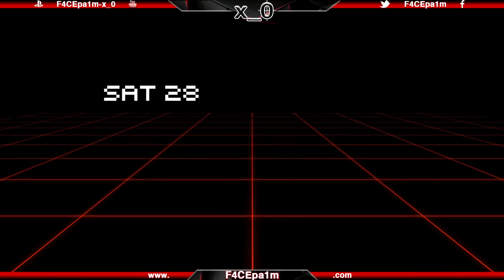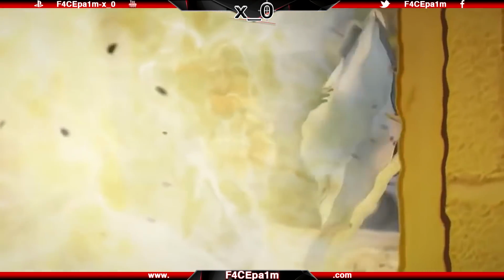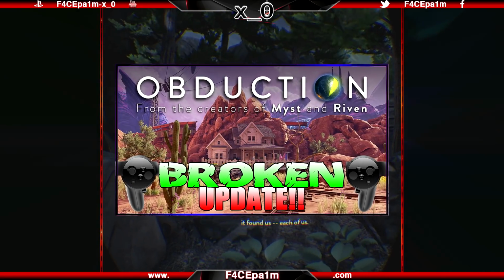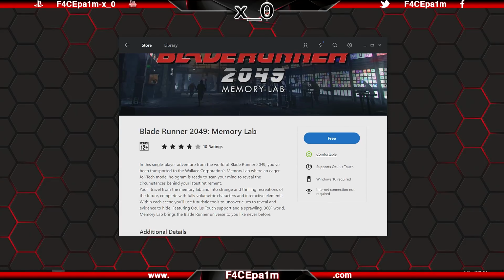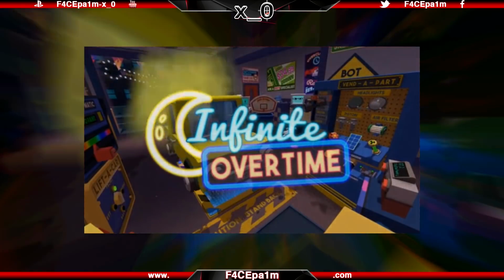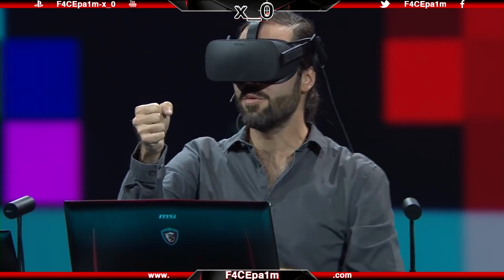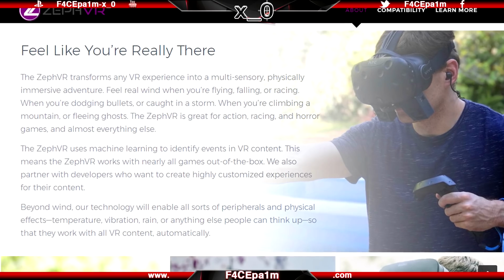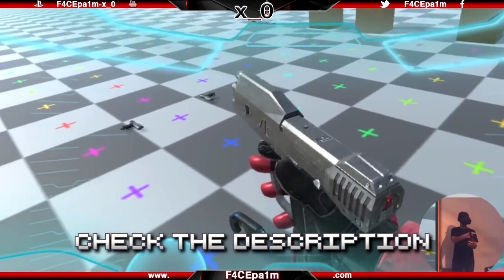The Grid VR - Payday 2, Five Nights at Freddys, Obduction, Blade Runner, Job Simulator, Pimax, Adobe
FACEpa1m - Your friend in OZ and NZ bringing reviews tutorials and game clips, minus the sh*t

Bitcoin Address: 12qKXXegJ7h4gQ4MxMRNGf9yGNvWY7qZEt

This is my Payday 2, Obduction, Blade Runner Memory Lab, Job Simulator Infinite Overtime, Five Nights at Freddys, Pimax Kickstarter, Project Sidewinder Adobe, Nvidia Near-eye Light Field Holographic Rendering with Sperical Waves, ZephVR, Steam VR Media Player, Nvidia 1070 Ti, Onward EVAC mode, Nimsony Halo VR, Oculus Halloween Sale, Steam Halloween VR Sale video where you can see my best tutorials and game clips for the Oculus Rift CV1.  Since the advent of Call of Duty I have been sniping on the PC  but have recently switched to PS4 as I find it a more stable platform and I've captured my best clips on the Surface Pro 3 and now the Surface Pro 4.  The mouse and keyboard really can't be beaten for speed but at the end of the day, learning to shoot people in the face on any platform is the best challenge that I love.

►I use SURFACE PRO 4 FOR GAME CAPTURE